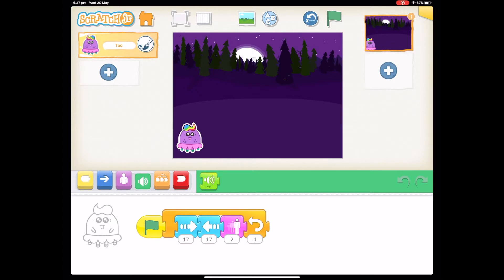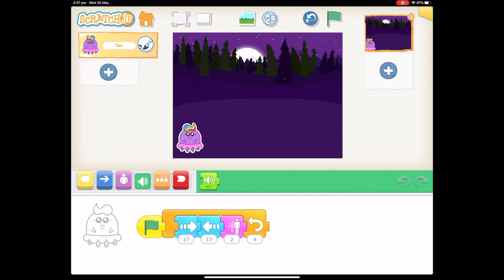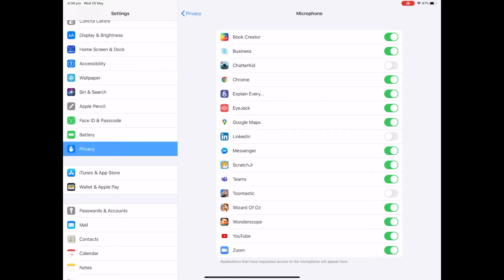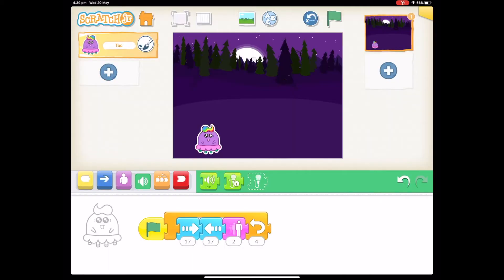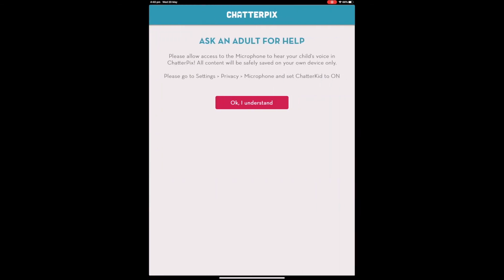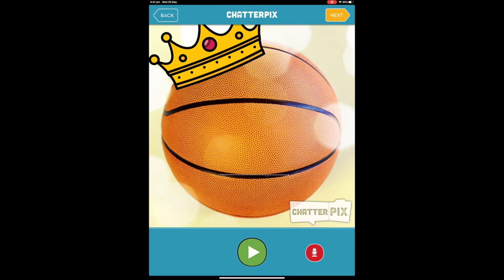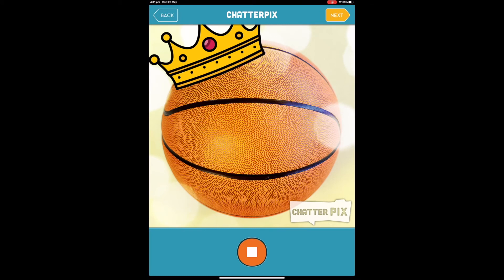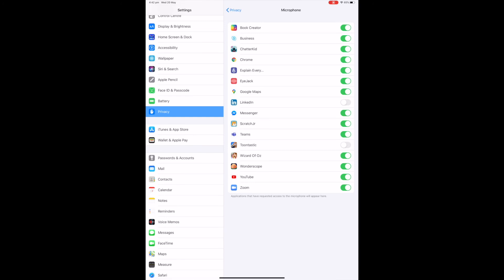Allowing Access To The Microphone To Record Audio On iPad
A great time-saver in our classroom when things don't exactly go our way when using IT technologies, which can cause us a lot of stress! How to quickly and easily allow access to the Microphone in Apps when doing an audio recording. Don't forget to talk to your IT Department to help you if you have a school-wide policy on App and Microphone usage.